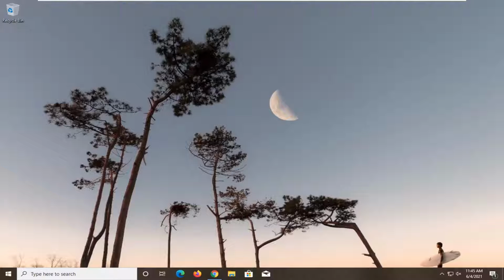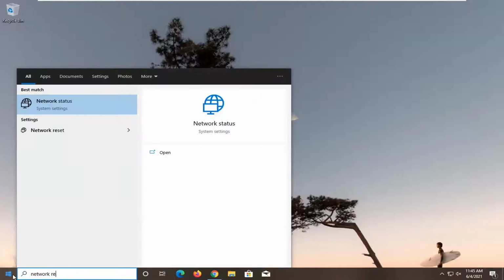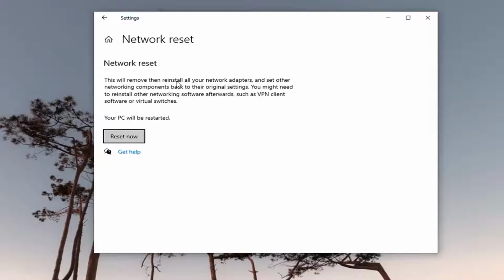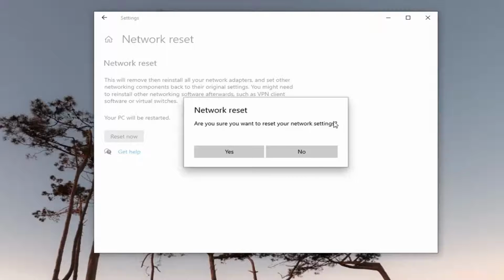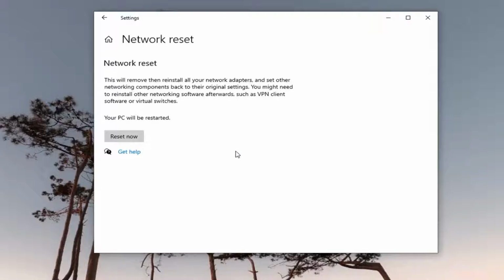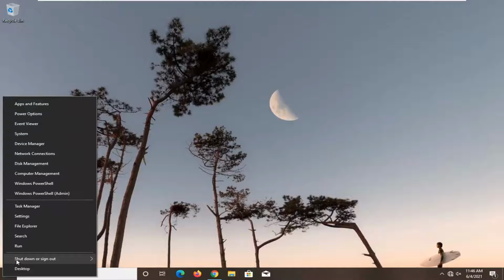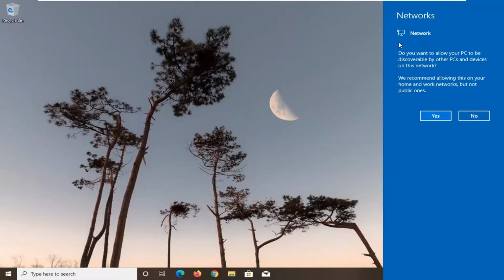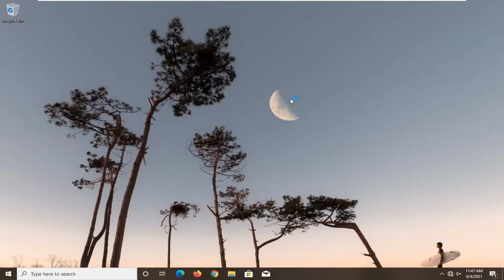How to Fix We Can’t Set Up Mobile Hotspot in Windows 10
Commands Used:
netsh wlan set hostednetwork mode=allow ssid=*name* key=*password*

When some users toggle that setting on, a wireless hotspot error message states We can’t set up mobile hotspot.

Some Windows users are reporting that every time they attempt to enable the mobile feature on their Windows 10 computer they end up seeing the “We can’t set up mobile hotspot’ error.

Issues addressed in this tutorial:
we can't setup mobile hotspot windows 10
we can't setup mobile hotspot
we can't setup mobile hotspot because your pc doesn't have an ethernet
we can't setup mobile hotspot because your pc doesn't have an ethernet wifi or data connection
we can't setup mobile hotspot because your pc
we can't setup mobile hotspot turn on wifi windows 10 fix
we can't setup mobile hotspot windows 10 ethernet
we can't setup mobile hotspot because your pc doesn't have an ethernet wifi or cellular data
we can't setup mobile hotspot error,
we can’t set up mobile hotspot error on windows 10
fix we can't setup mobile hotspot
mobile hotspot windows 10 we can't setup mobile hotspot